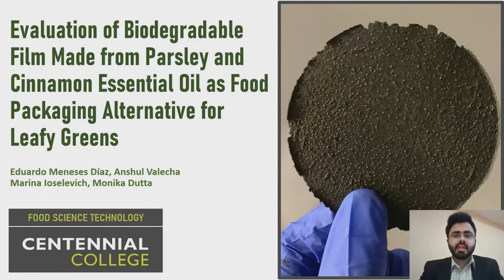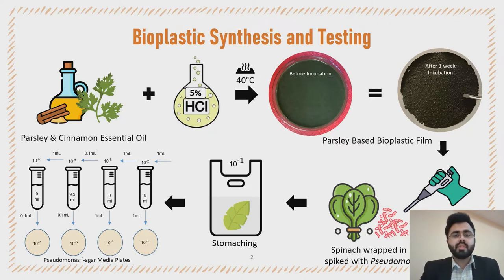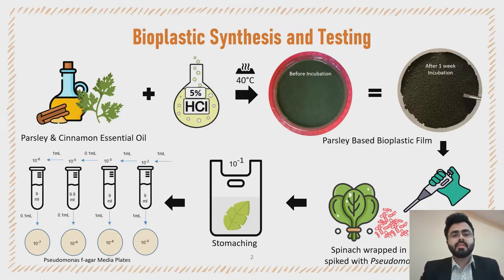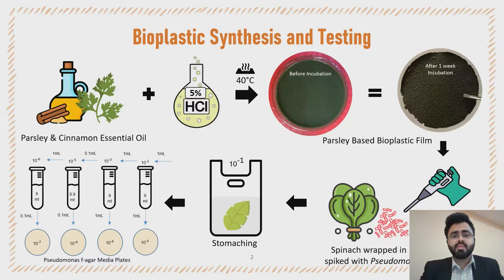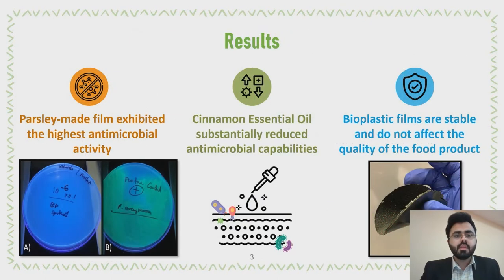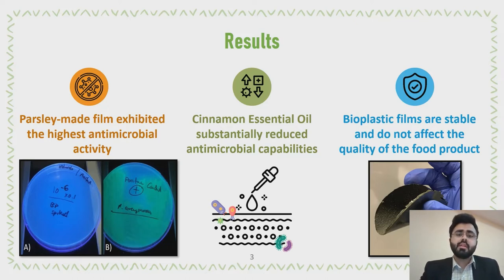Evaluation of Biodegradable Film - Parsley and Cinnamon Essential Oil as Food Package Alternatives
Evaluation of a Biodegradable Film Made from Parsley and Cinnamon Essential Oil as Food Packaging Alternative for Leafy Greens
By: Marina Ioselevich, Monika Dutta, Eduardo Meneses Diaz and Anshul Valecha